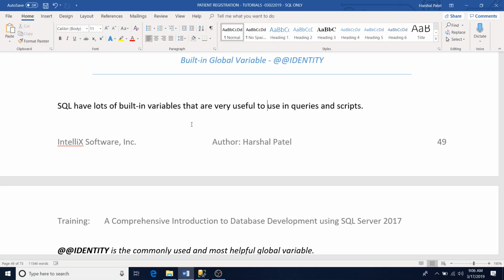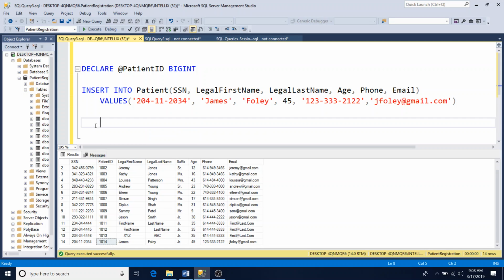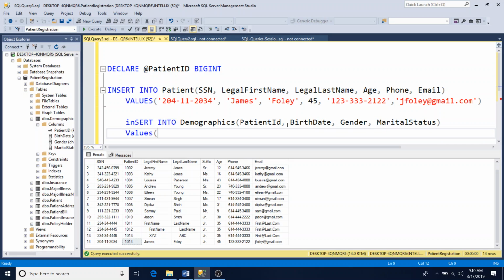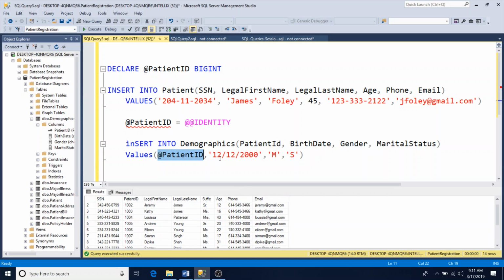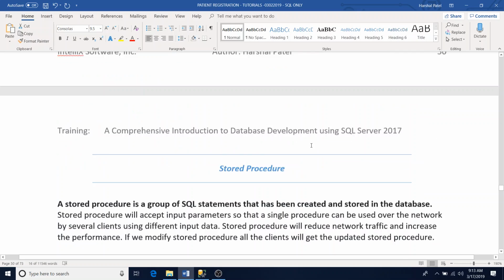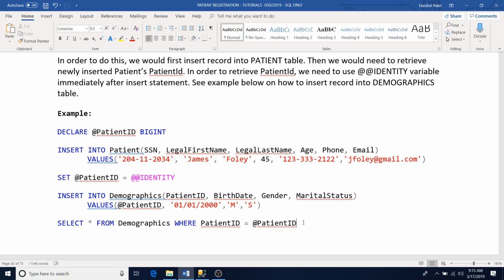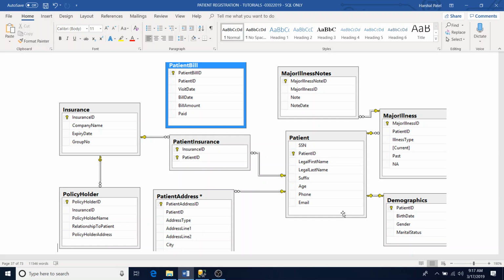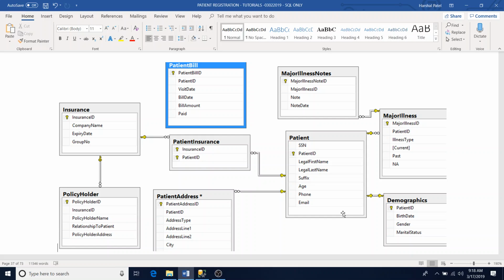SQL Session 4 - Global Variable (@@Identity) (Part 2)